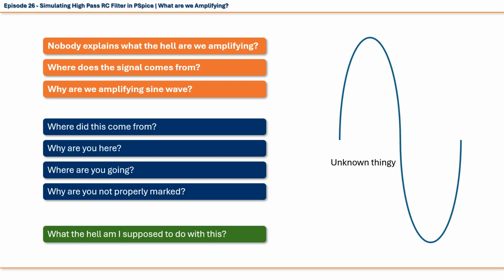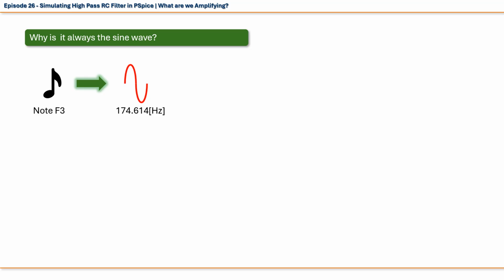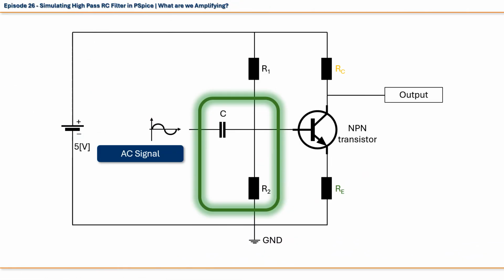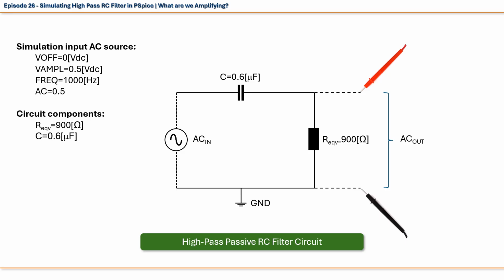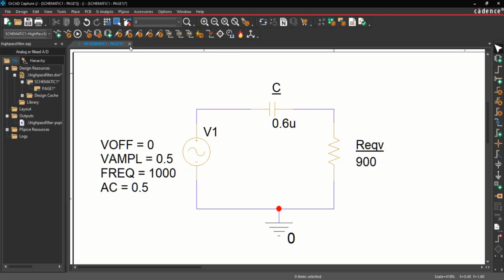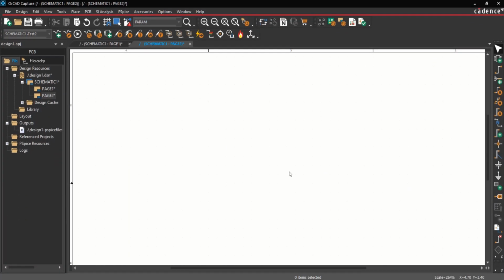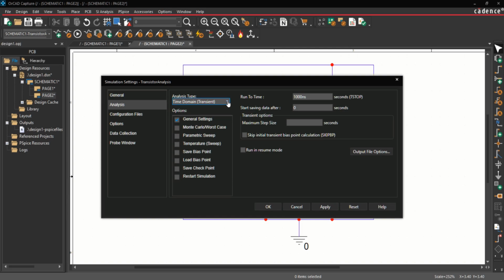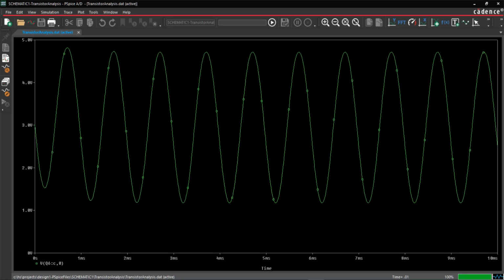S01E26 - Simulating High Pass RC Filter and NPN Amplifier in PSpice | What are we Amplifying?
Today's video is dedicated to High-Pass RC filters and NPN Amplifiers. We will learn how to simulate both circuits using ubiquitous PSpice simulation software. But, before all that, we will learn about origins of audio signals, the difference between sound wave and audio signal, and so much more. Enjoy the video.